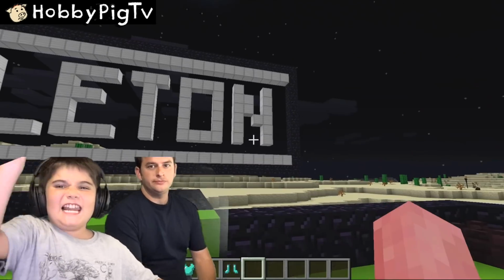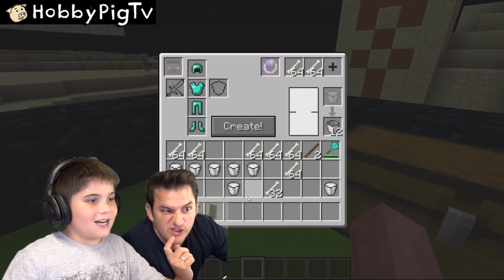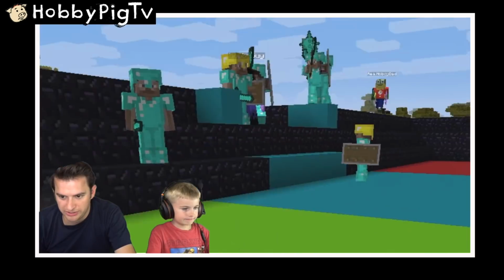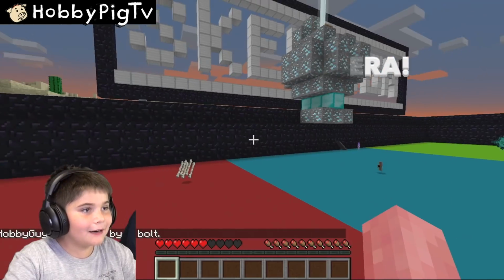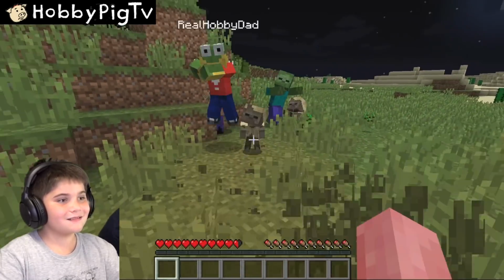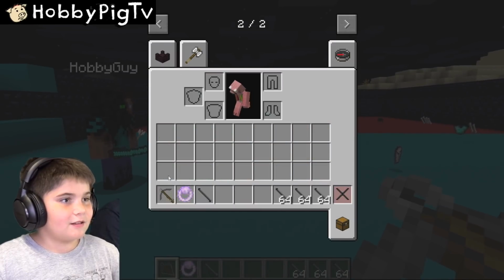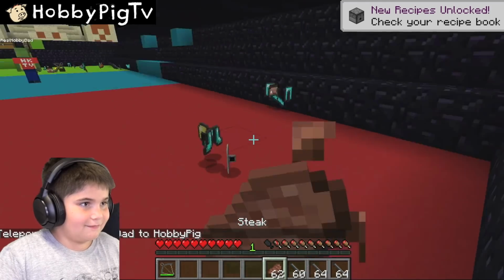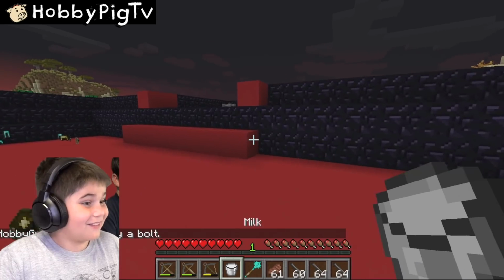Minecraft MODS Skeleton Game! HobbyPigTV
HobbyPig teaches how to do a Skeleton Mod on Minecraft.  Who will win this game?

Minecraft PC Video Game AUdio

Temper Temper 3